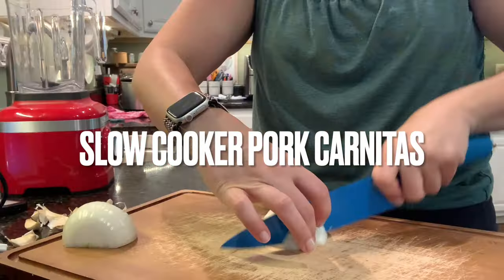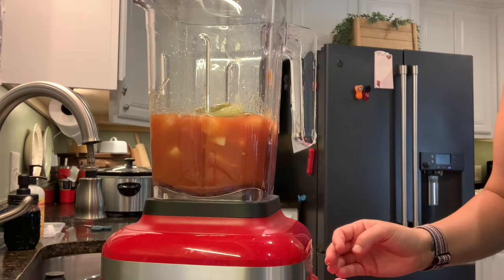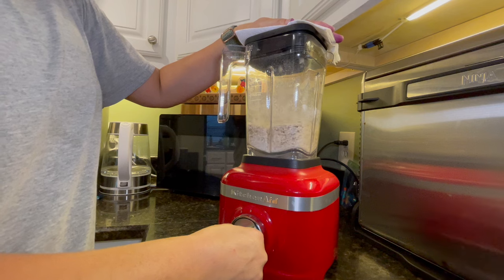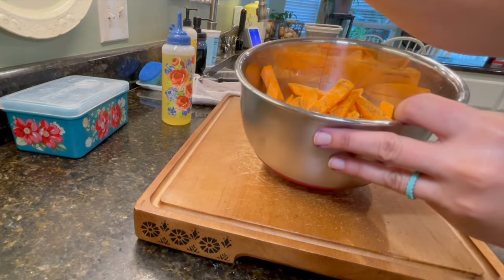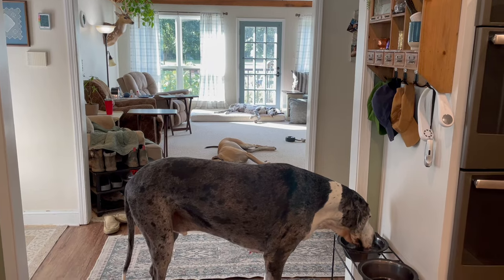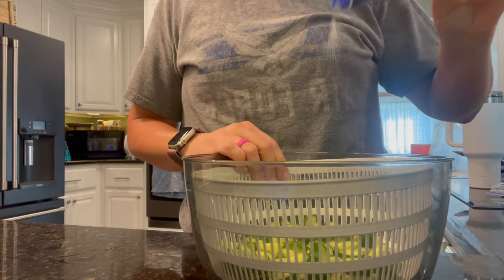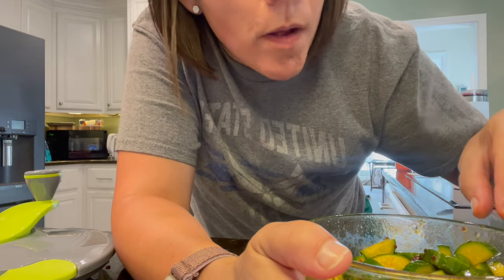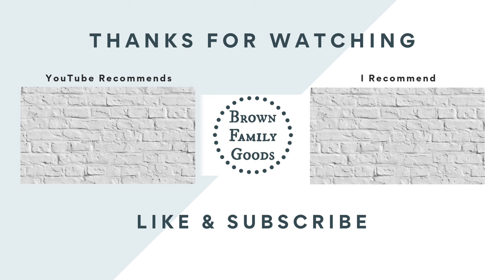Easy And Delicious Dinners For Summer Nights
Y'all it's HOT OUTSIDE and today I'm sharing some recipes that won't heat up the kitchen TOO much. Come see what we've been eating lately!

0:00-4:07 Slow Cooker Pork Carnitas
4:08-5:55 GF Cherry Pineapple Crisp
5:56-6:56 Air Fryer Sweet Potato Fries
6:57-9:44 Marinated Pork Chops in the Skillet
9:59-10:28 Instant Pot White Rice
10:29-13:37 Asian Marinated Cucumbers
13:38-14:30 Beef Sirloin Stir Fry
14:31 Quick and Easy Meatloaf Meatballs

Code BROWNFAMILYGOODS for 10% Savings

Butcher Box - Organic chicken, pastured pork, and grass-fed beef, delivered. $50 off your first order!

Cooking Equipment I Recommend:
Silicone Bags
Food Processor
Kitchen Aid Mixer
Kitchen Scale
Dutch Oven
Cutting Board with Rubber Feet
1 Gallon Glass Jars
1/2 Gallon Glass Jars

Cookbooks That I Love:
Ball Complete Book of Home Preserving
The Complete Guide to Pressure Canning by Dianne Deveraux
Better Homes and Gardens New Cookbook